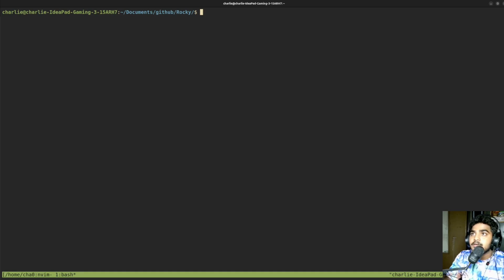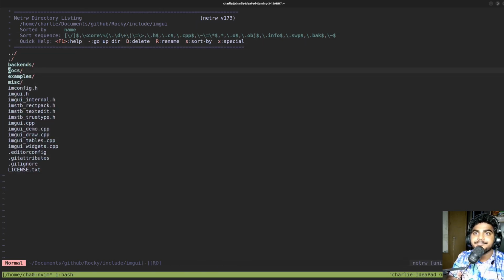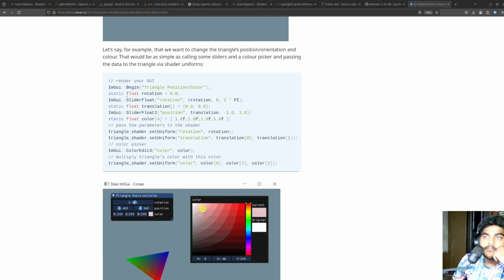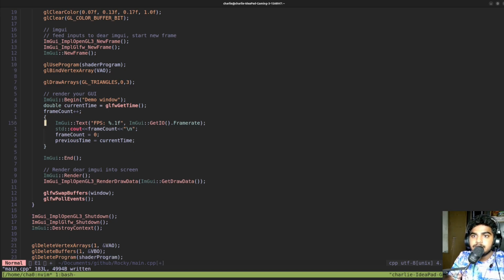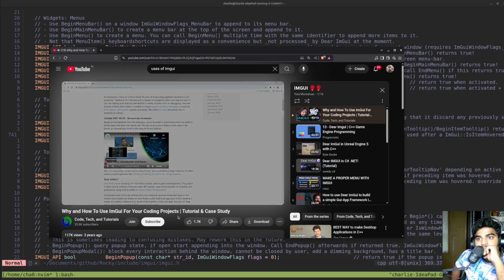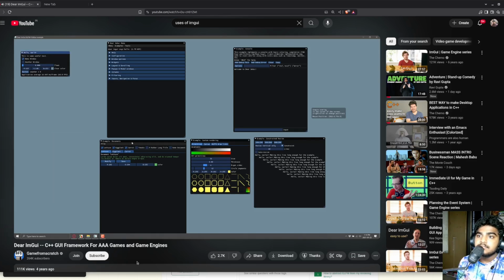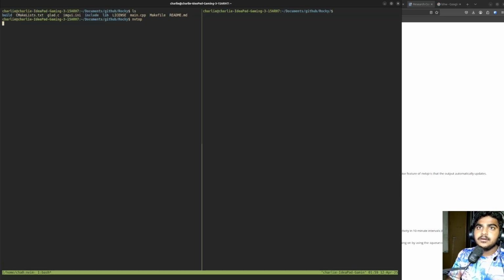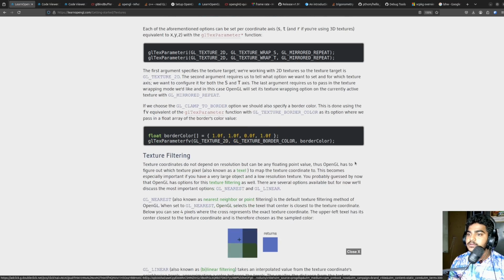Adding FPS monitor to my OpenGL triangle using Dear ImGui | FYI: this is a lazy stream